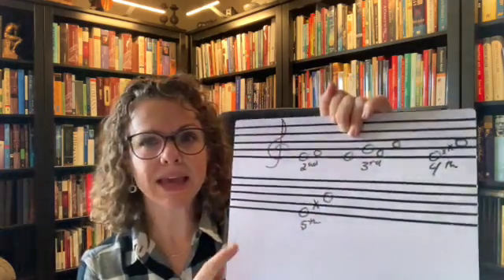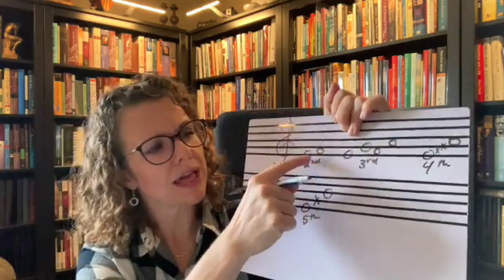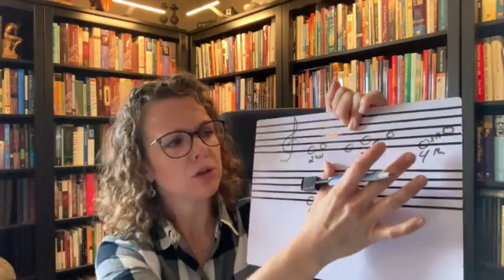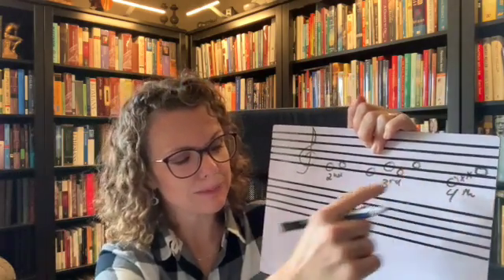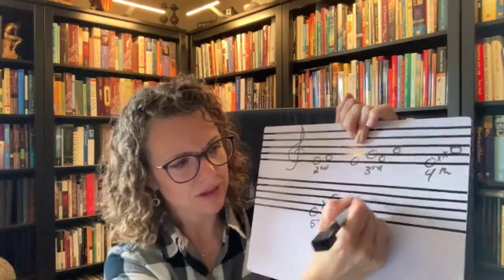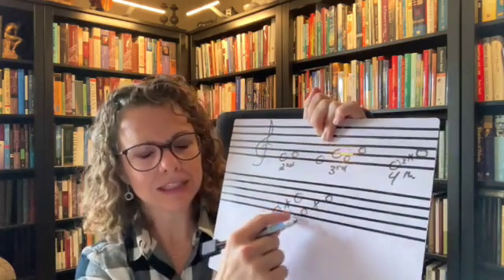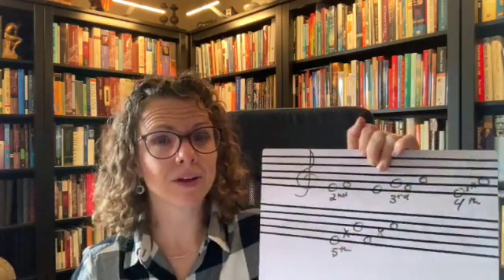Theory III Lesson 5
This video is about Theory III Lesson 5